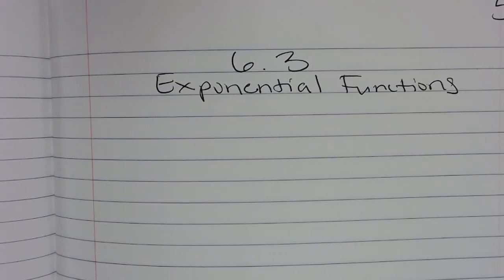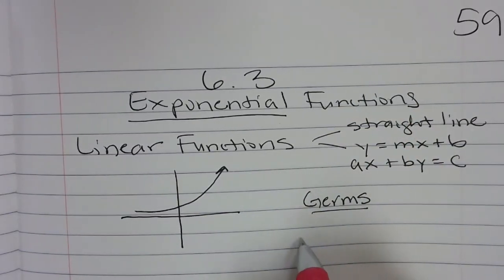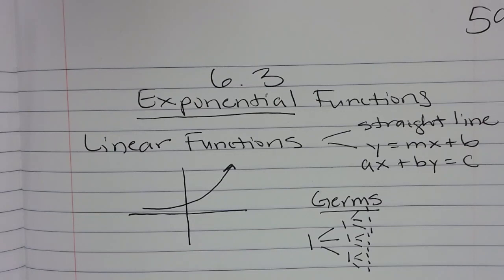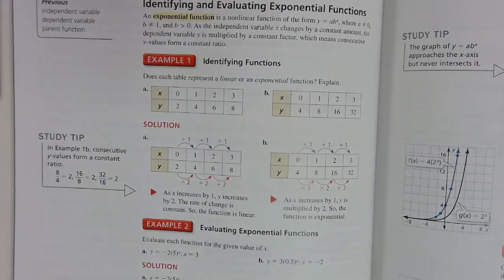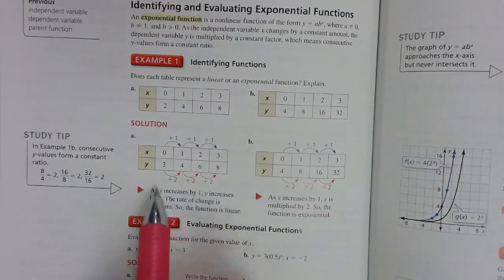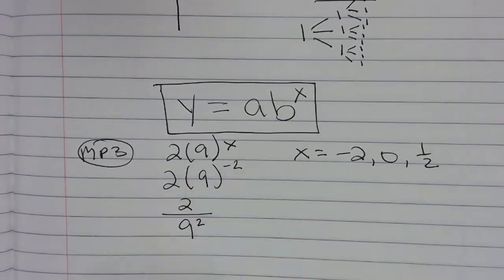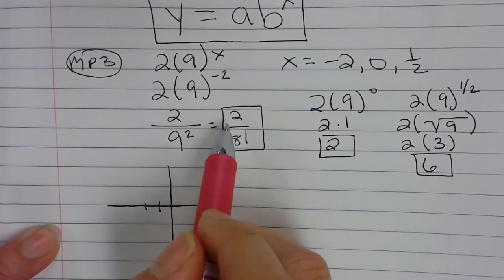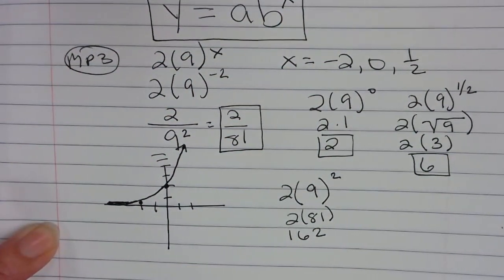Alg1 6.3 Exponential Functions Part I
This video is about Alg1 6.3 Exponential Functions